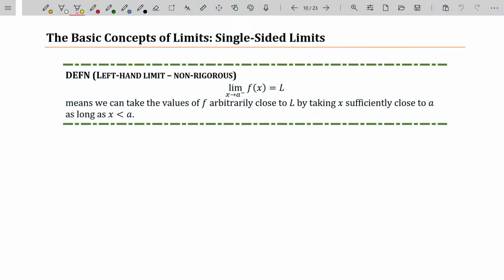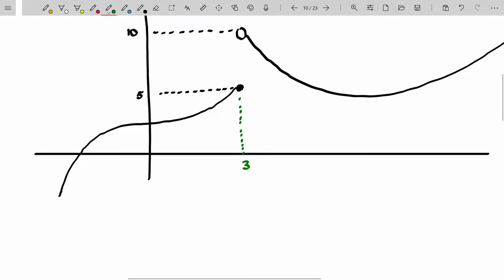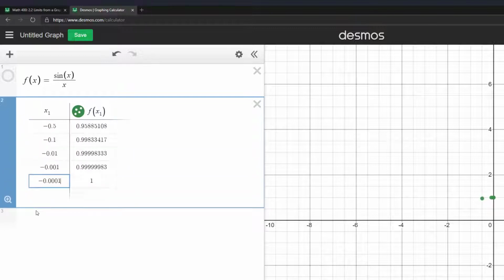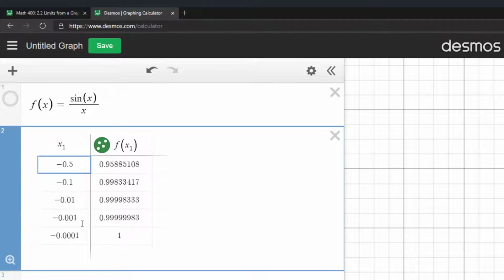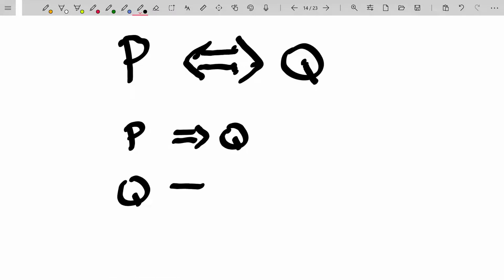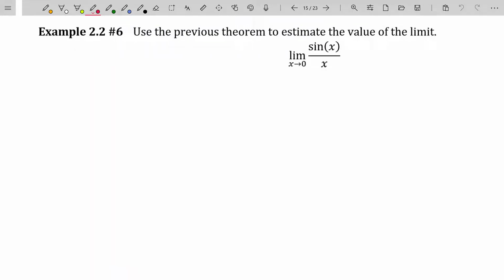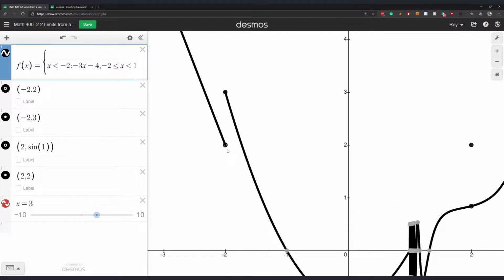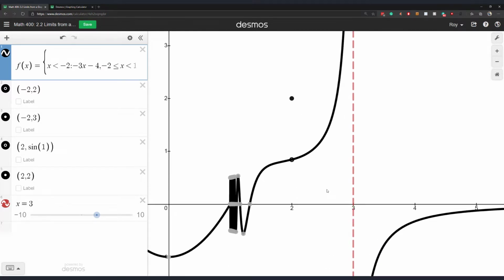Limits - The Basic Concepts of Limits - Single-Sided Limits